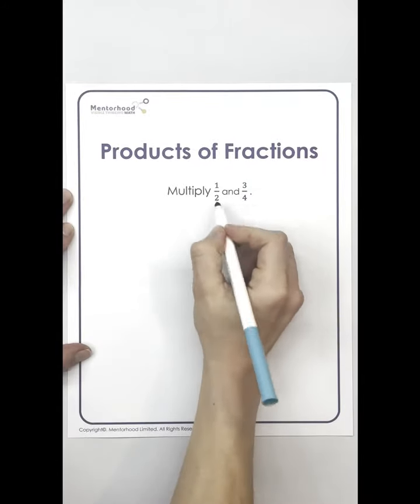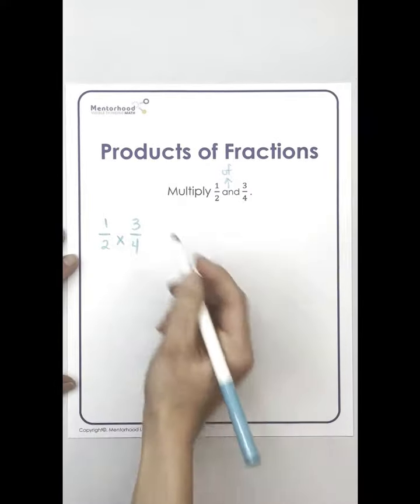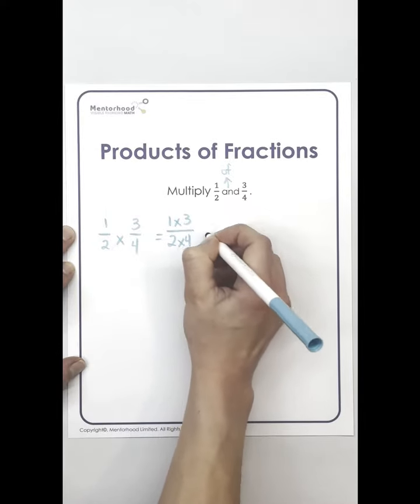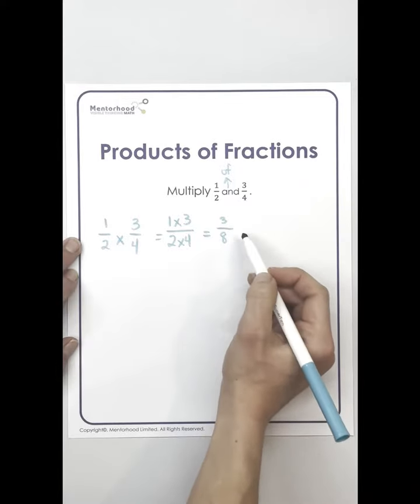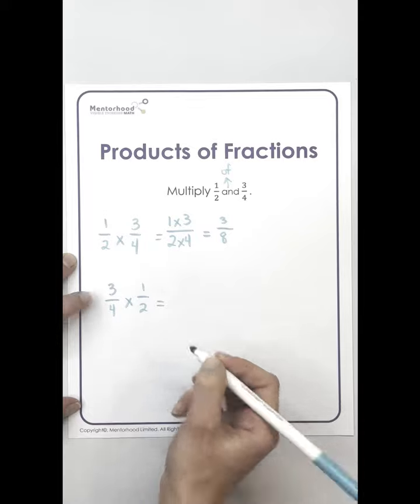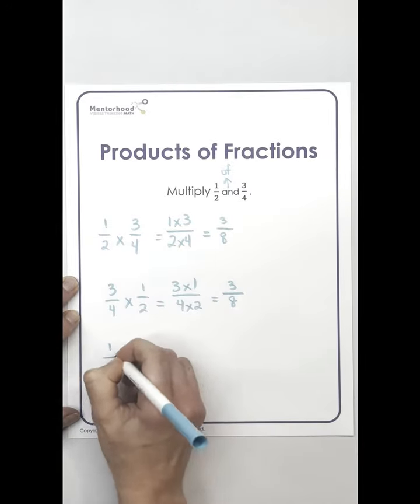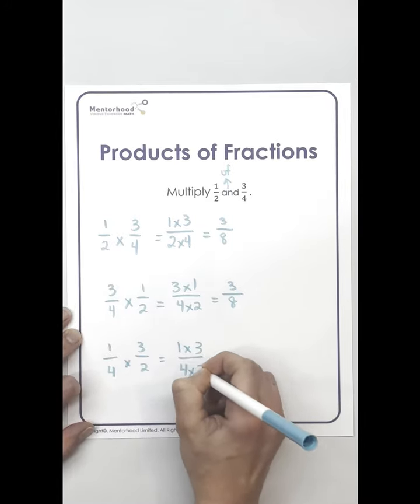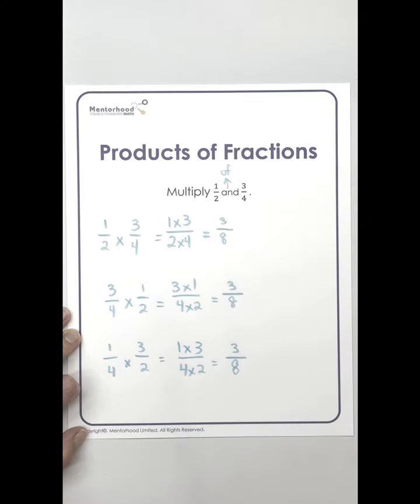Mastering Fraction Products: Your Quick Guide! 🚀educationalvideo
Embark on a journey through the realm of Products of Fractions! 🗺️🎒 This quick tutorial demystifies the process, making fraction multiplication a breeze!📹🧠 Watch, learn, and conquer fractions effortlessly!